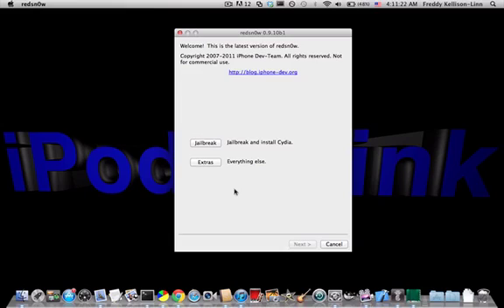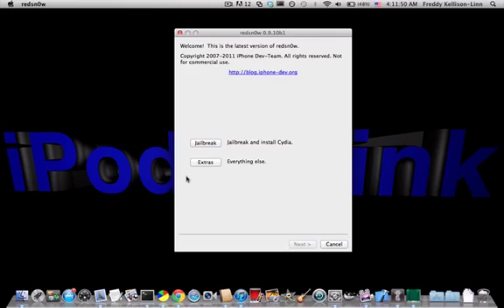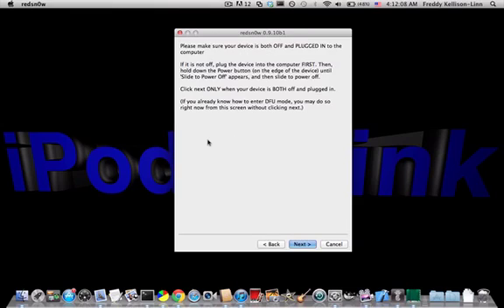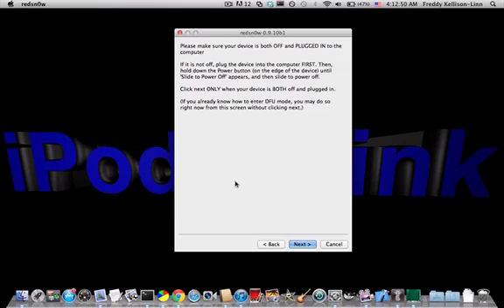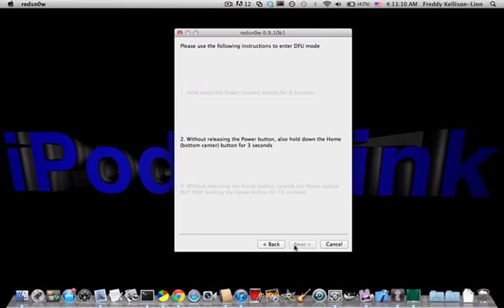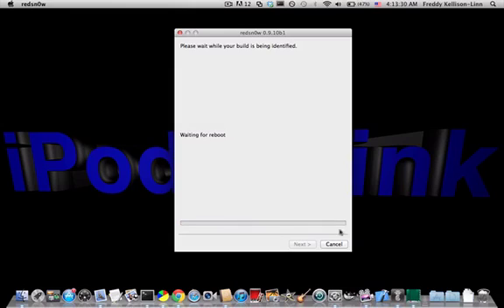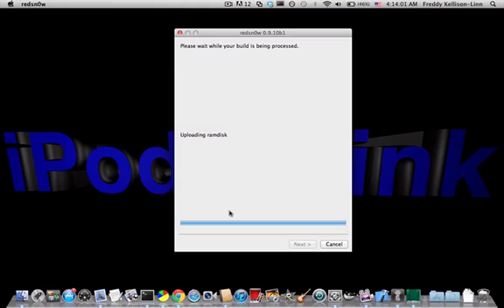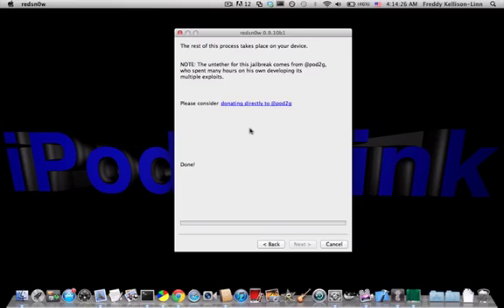New Jailbreak 6.0.1/6.0/iOS 6/5.1.1/Untethered - iPhone 4, 3GS, iPad, iPod Touch 4G, 3G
This video demonstrates how to jailbreak 6.0.1 and 6.0 using redsn0w. The jailbreak works with the iPhone 4/3GS, iPod Touch 4G/3G and iPad